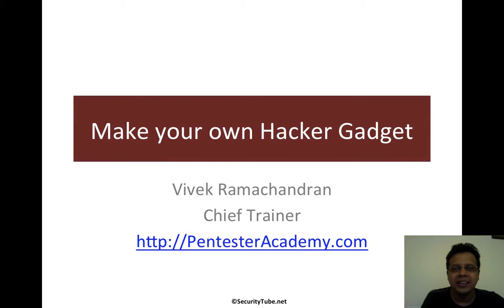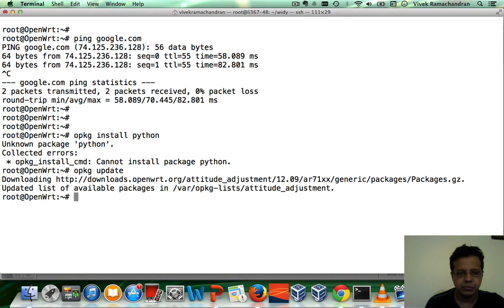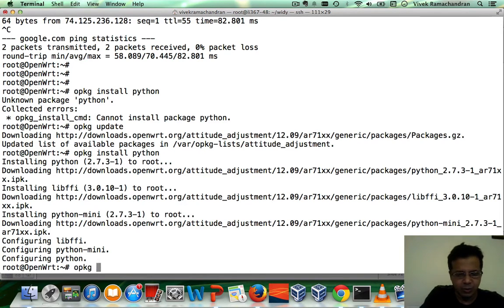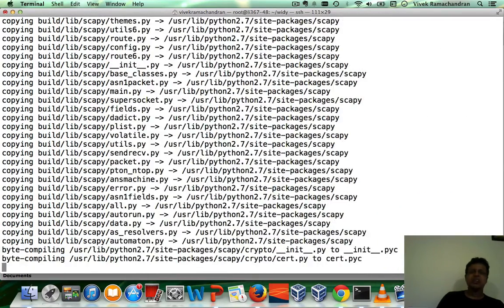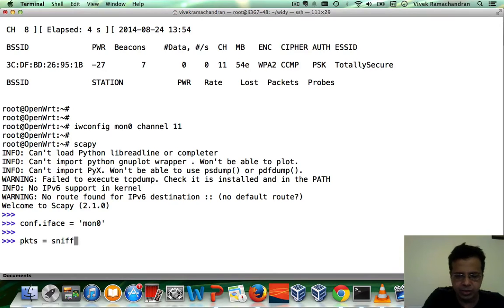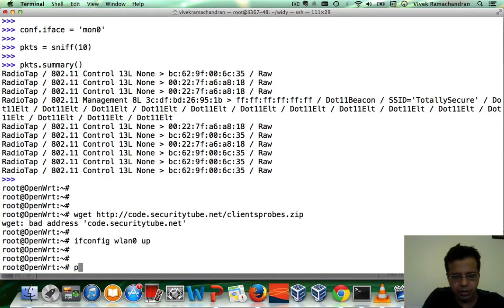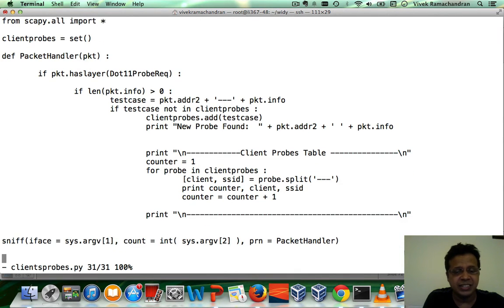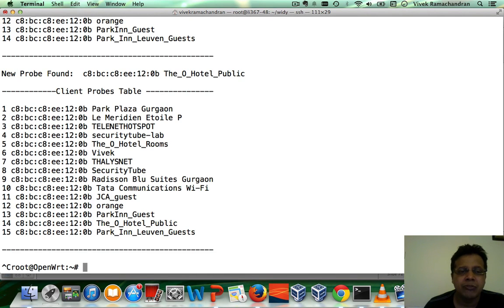WiDy: Installing Python and Scapy